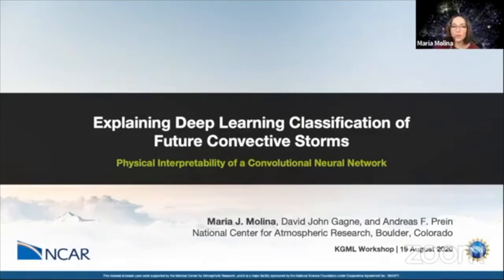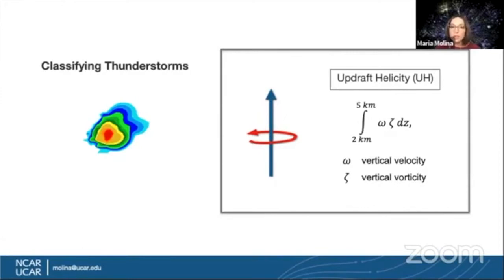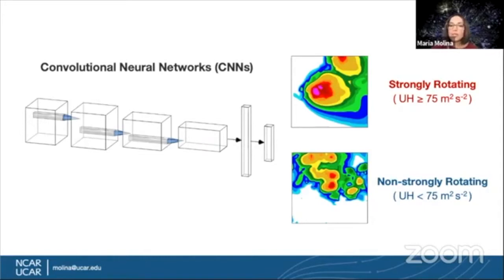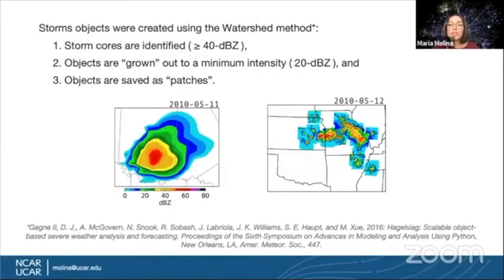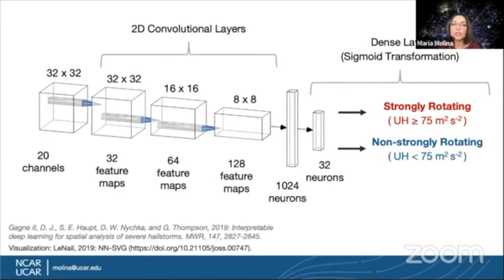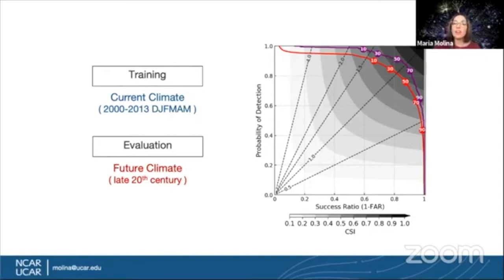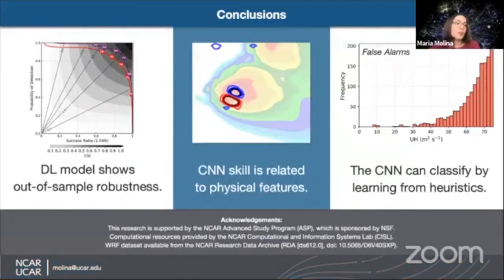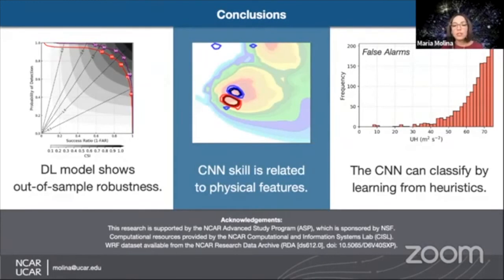KGML2020 Maria Molina Presentation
Maria Molina, University Corporation for Atmospheric Research: "Explaining Deep Learning Classification of Future Convective Storms"